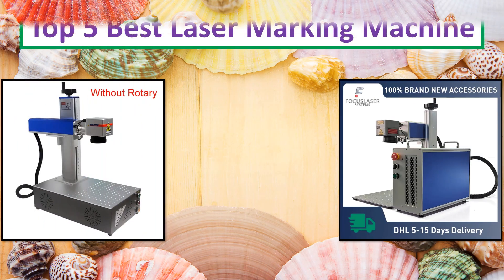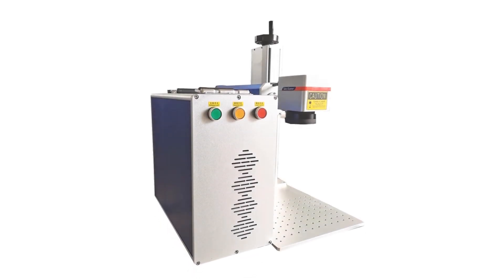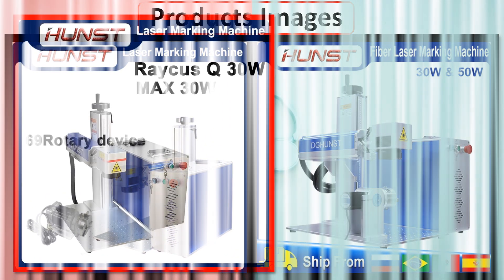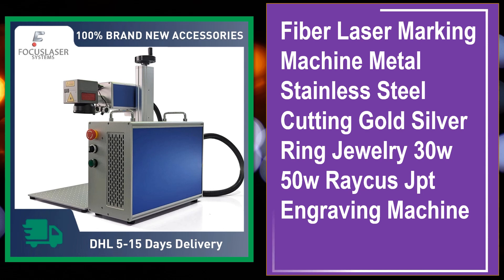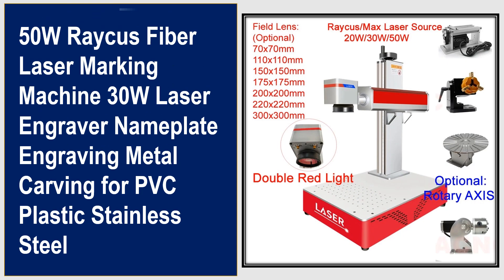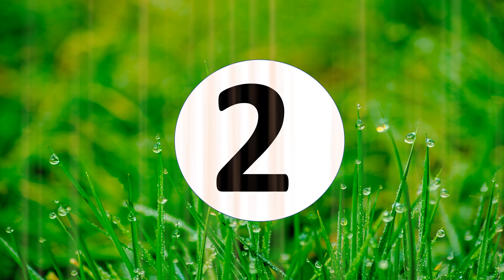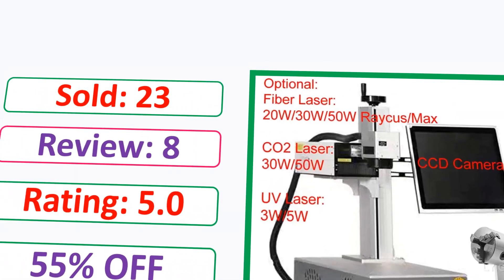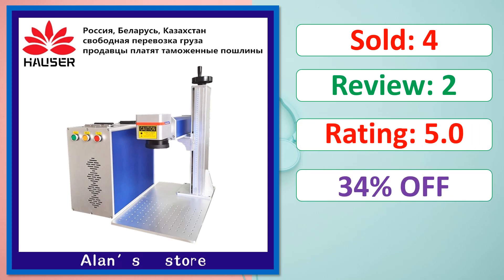Top 5 Best Laser Marking Machine Of 2024 | Best Fiber Laser Marking Machines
✔ 5. Hunst 50W 30W Fiber Laser Marking Machine Raycus MAX for DIY Jewelry,Gold,Silver,Ring, Bracelet, Metal Cutting Engraving Machine

✔ 4. Fiber Laser Marking Machine Metal Stainless Steel Cutting Gold Silver Ring Jewelry 30w 50w Raycus Jpt Engraving Machine

✔ 3. 50W Raycus Fiber Laser Marking Machine 30W Laser Engraver Nameplate Engraving Metal Carving for PVC Plastic Stainless Steel

✔ 2. 50W Raycus Fiber Laser Marking Machine 30W Jewerly Metal Laser Engraving With Rotary For Card Silver Gold Cutting

✔ 1. Factory Directly 20W Raycus Fiber Laser Metal Marking Machine Engraving Machine For Aluminum Gold, Silver And Copper Engraving